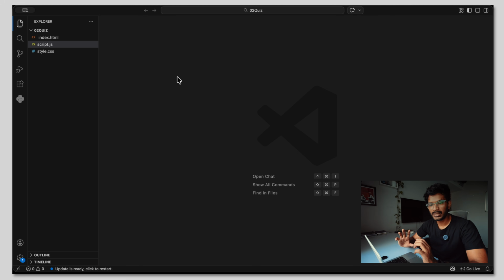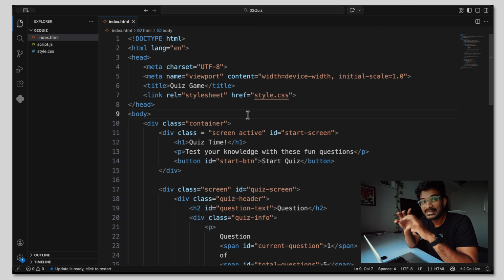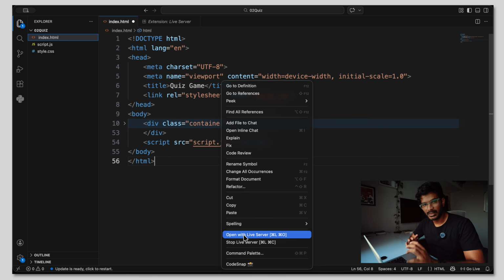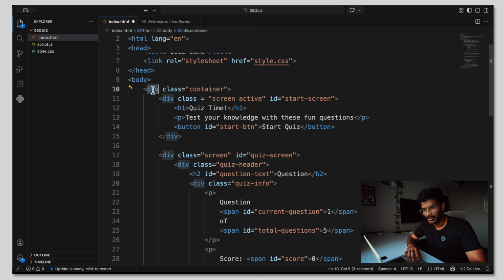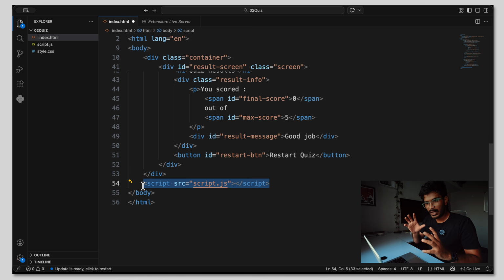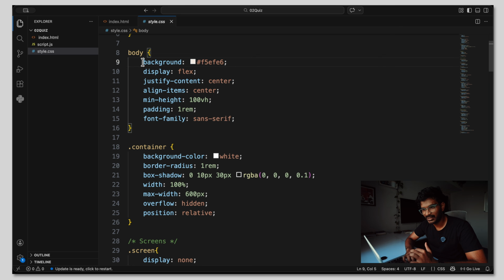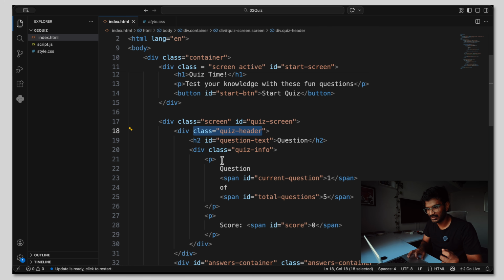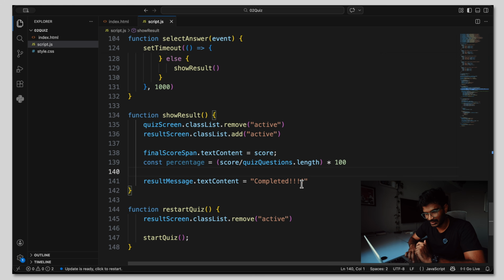How I'm Learning Frontend Development | Day 02 | Understanding UI Bindings | HTML, CSS, Javascript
Hi, I'm trying to understand how HTML, CSS, Javascript are connected.